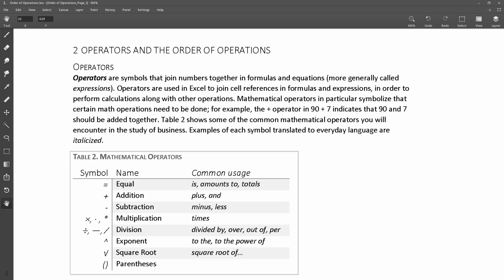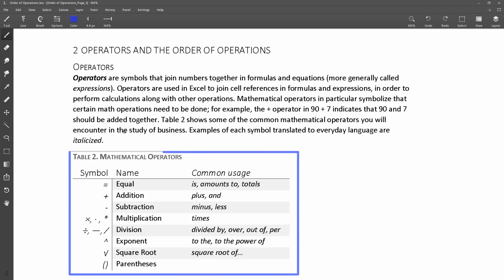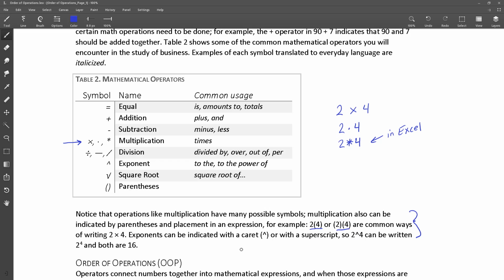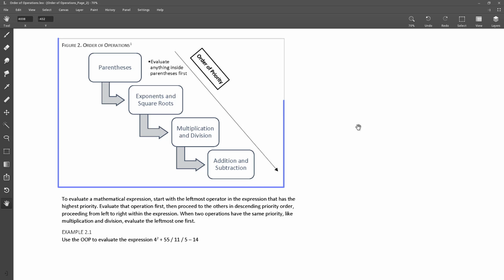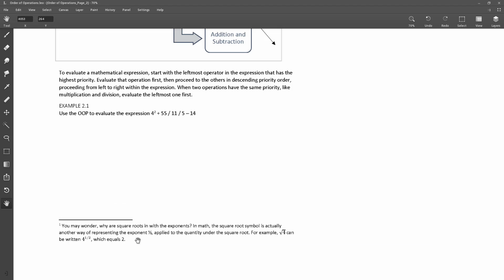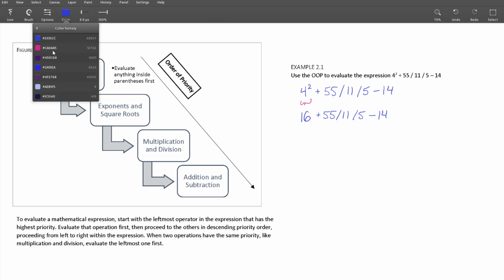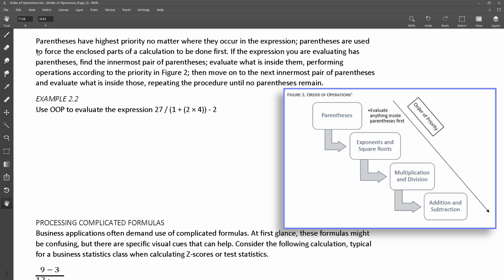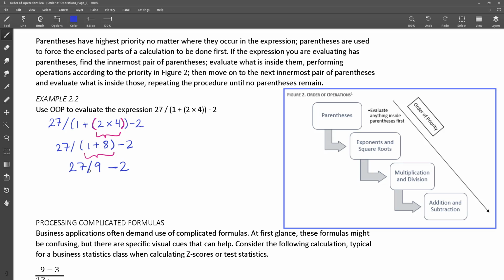Order of Operations in Business | Part 1 | Intro | How-To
00:00 Introduction
00:11 Introducing Operators
02:11 Table 2. Common Math Operators
04:34 Why worry about the order of operations?
06:06 Figure 2. The Order of Operations
08:09 Example 2.1.
11:44 Parentheses in the order of operations
12:00 Example 2.2